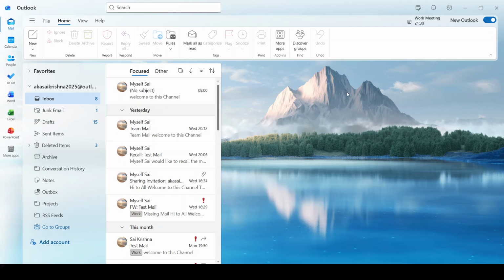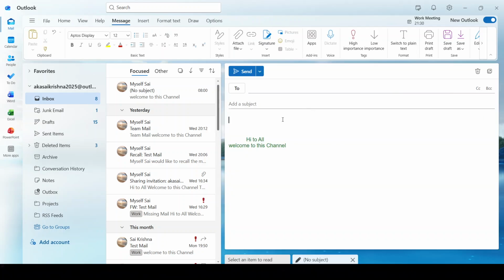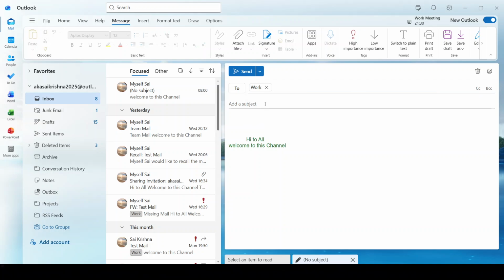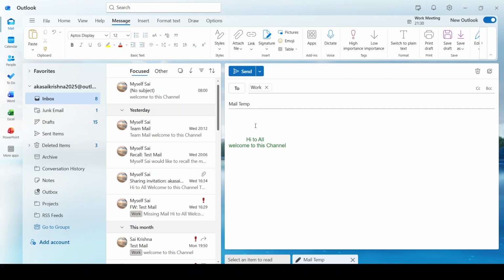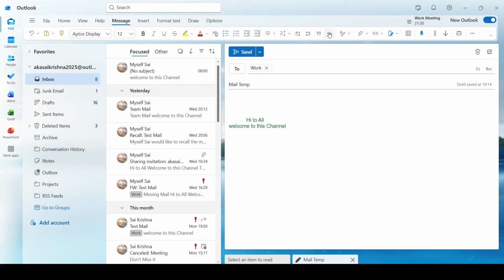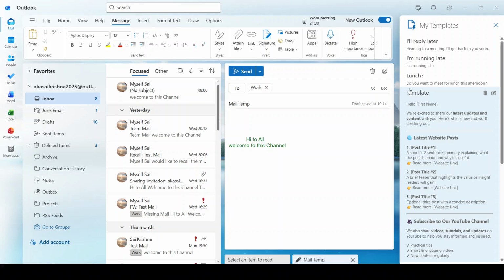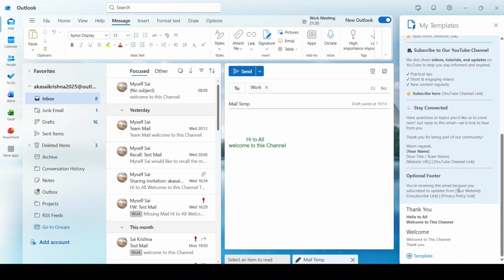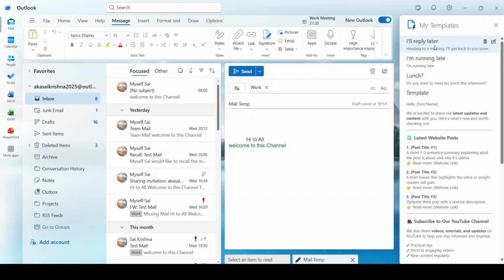How To Use My Templates in Outlook Web 2026 (Step By Step)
Learn How To Use My Templates in Outlook Web in this video.